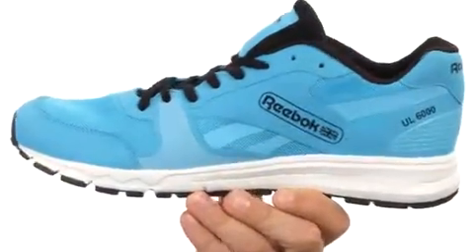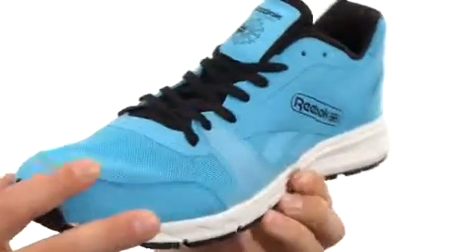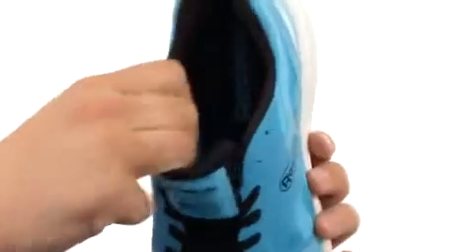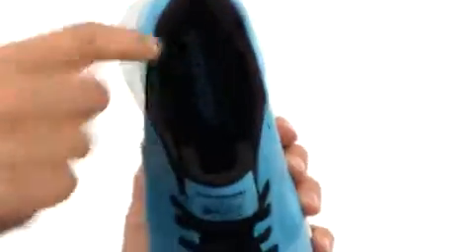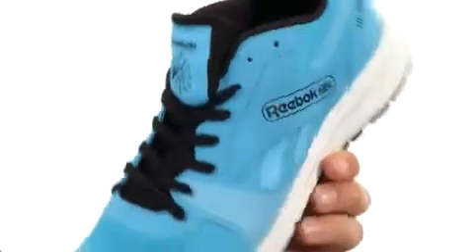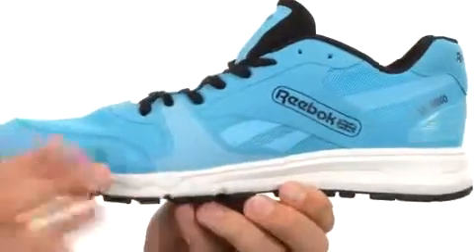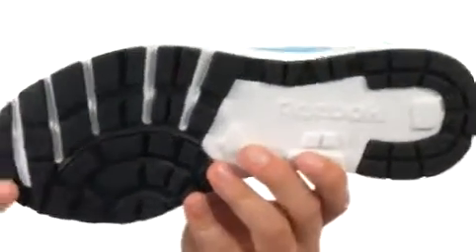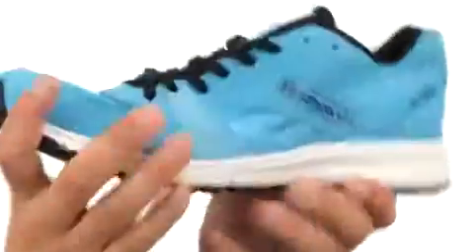Reebok UL 6000 Men's Fashion Sneaker Shoe